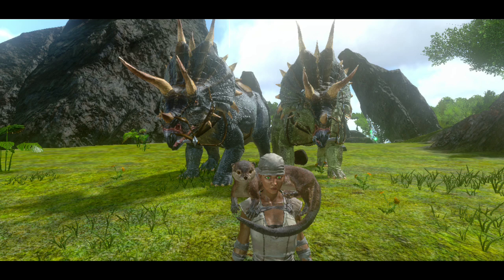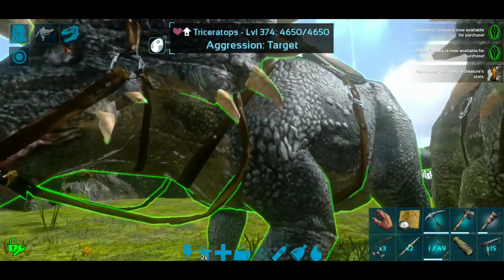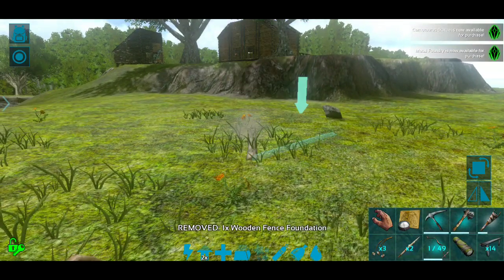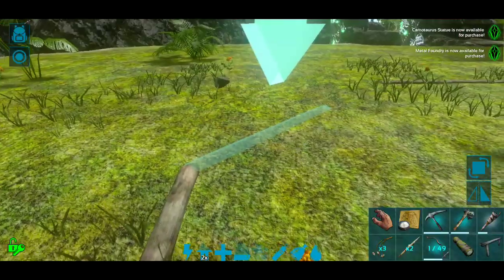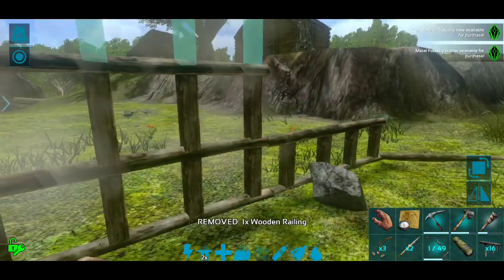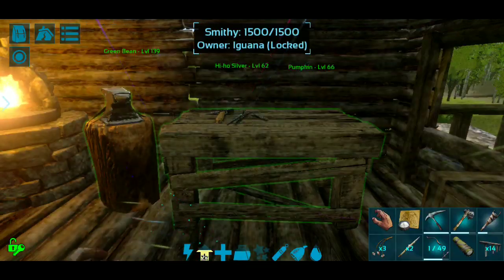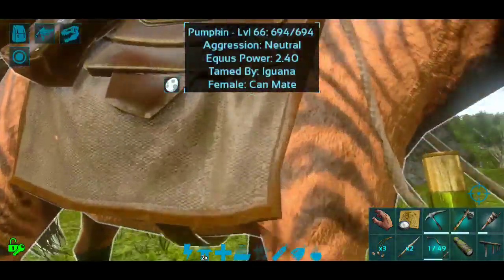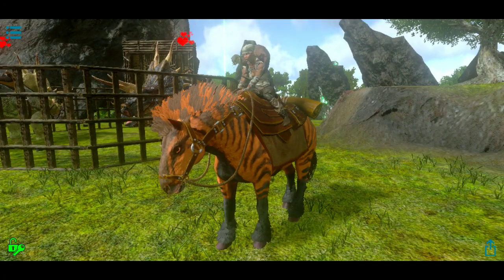ROUND CORRAL FOR THE BISON, BREEDING, AND DOING A LITTLE SCOUTING! Solo ARK: Mobile [S2:E11]